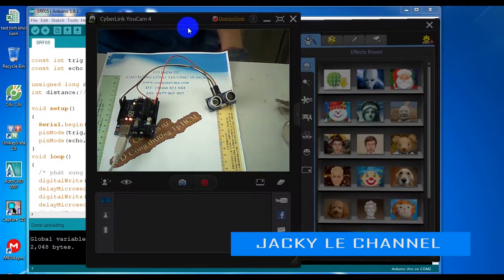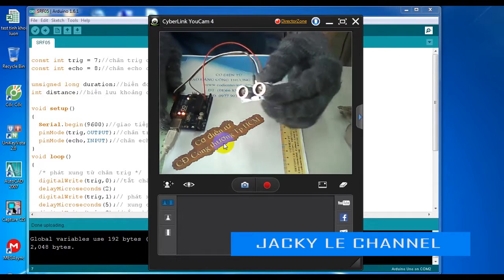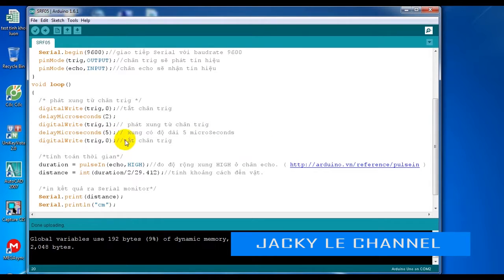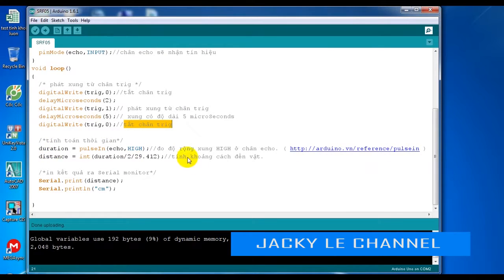Arduino Measure Distance Use Ultra Sonic Sensor RSF05 with code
Arduino tutorial playlist for your education, development purpose.
Any question & feedback pls comment bellow.